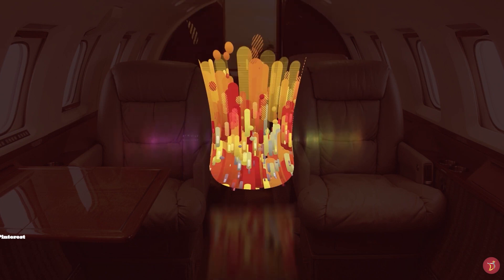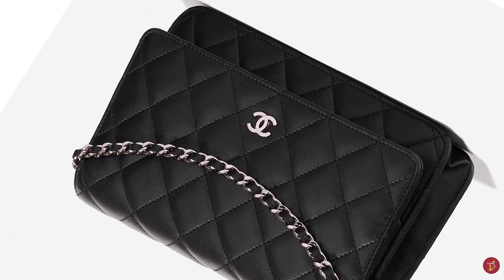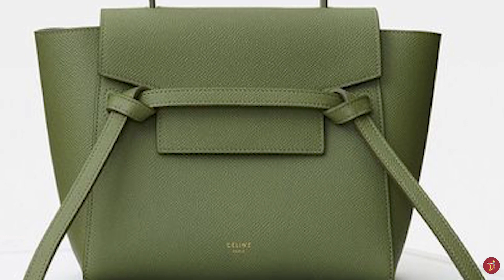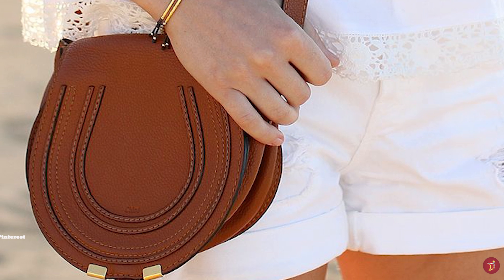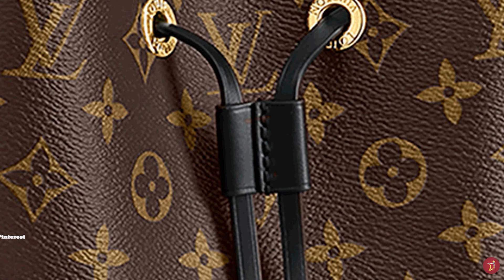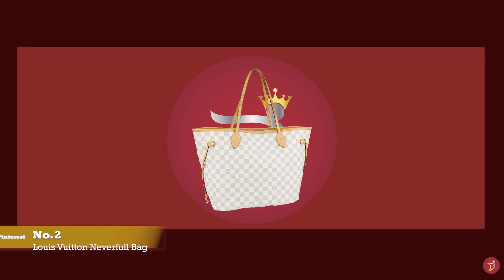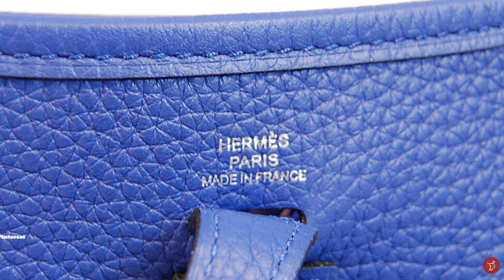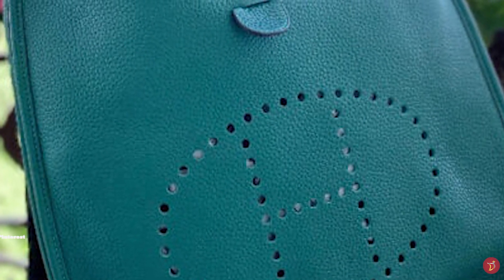Looking For Style & Function ON THE GO?| 7 Great Everyday *LUXURY HANDBAGS* To Run Errands in 2023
We will take a look at 7 GREAT EVERYDAY Luxury Bags to run errands for YOUR Collection. Some timeless, classic and iconic options that you can consider adding to your luxury handbag collection.  Do you consider our picks worthy for your luxury collection? We believe our options will stand the test of time and fashion, so that you can use them season after season.